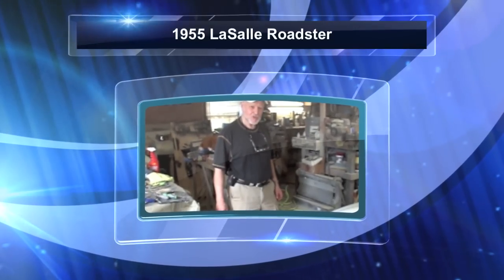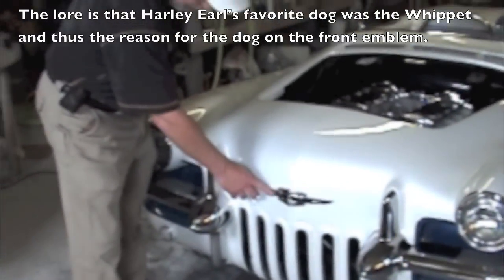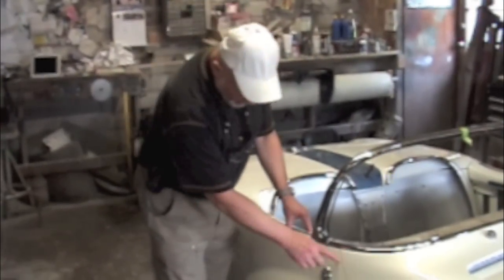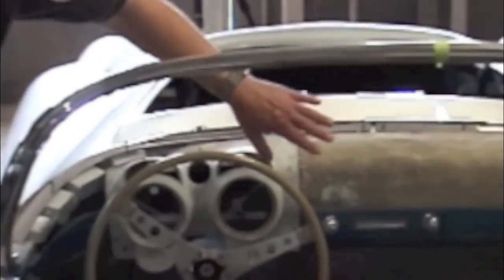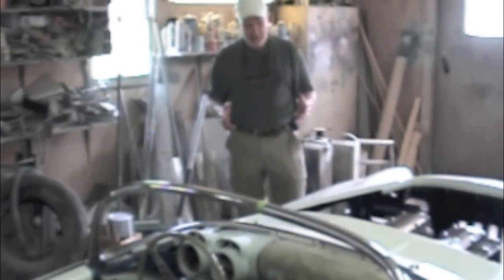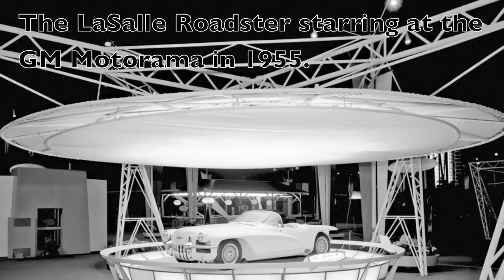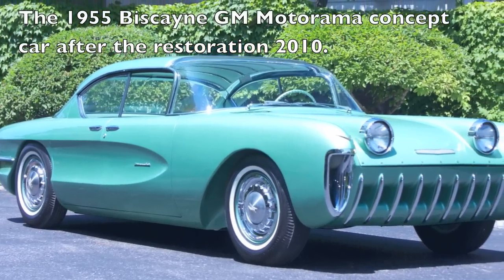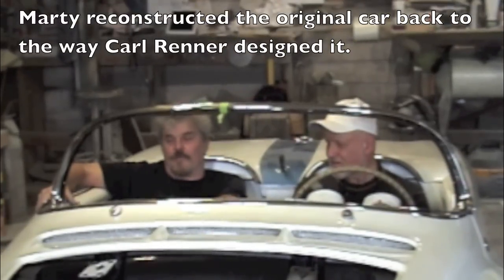1955 LaSalle Roadster Restoration April 21, 2012 GM Motorama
1955 LaSalle Roadster General Motors Motorama Car